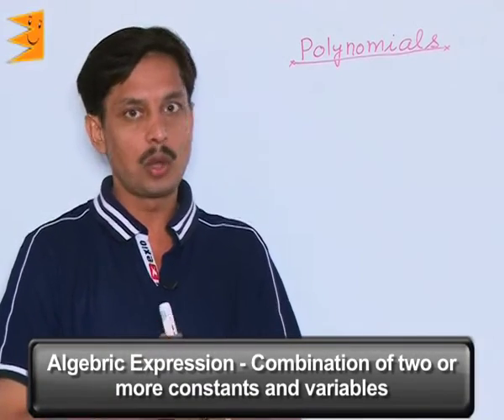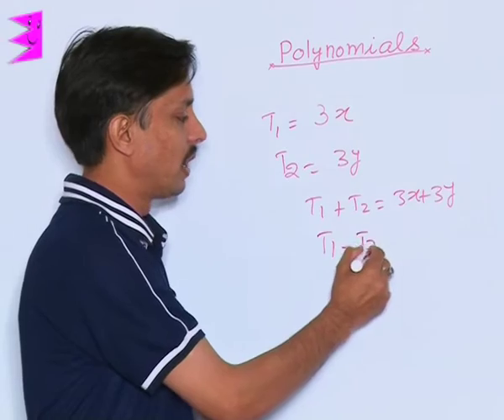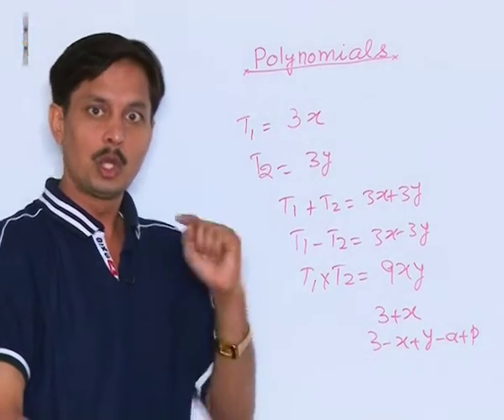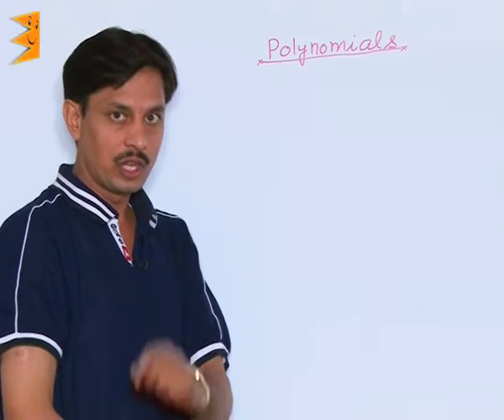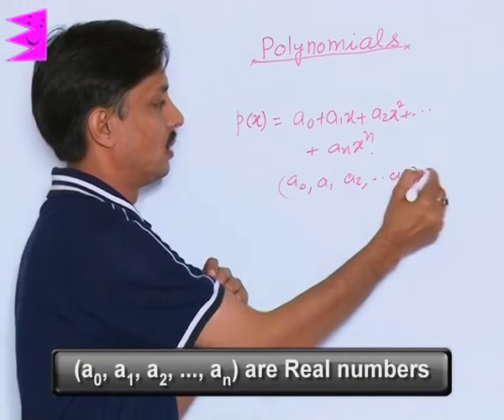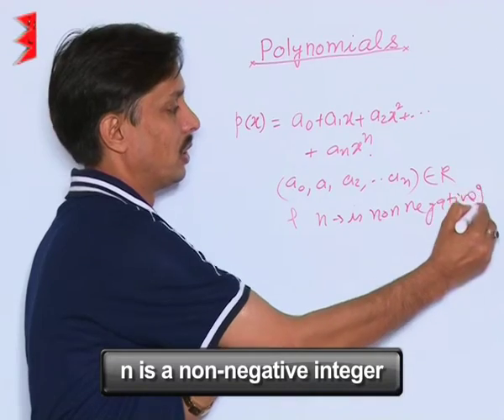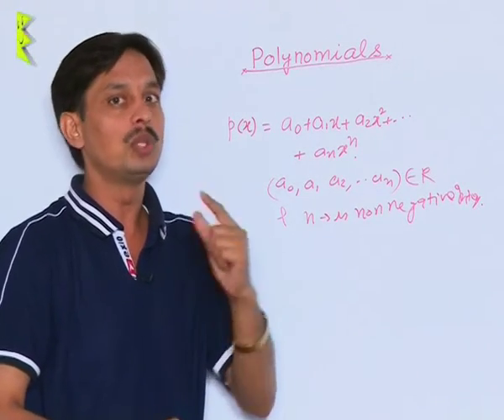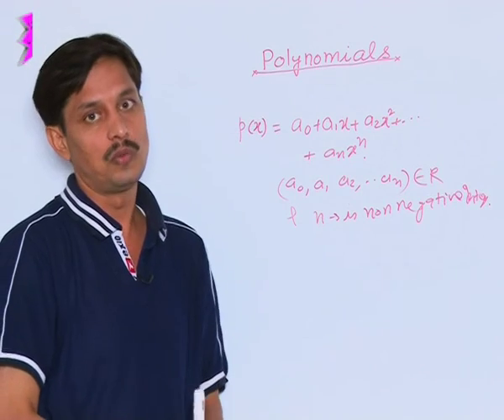CBSE Class 10 Maths Polynomials - Polynomials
Chapter: Polynomials
Topic: Polynomials